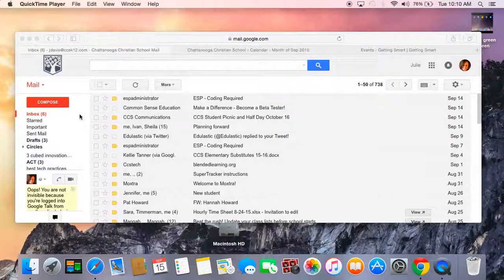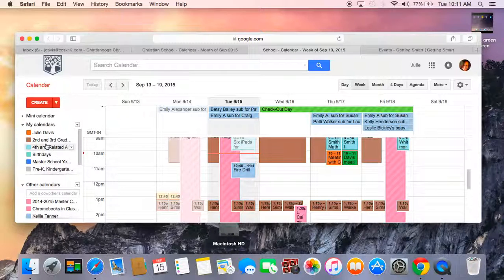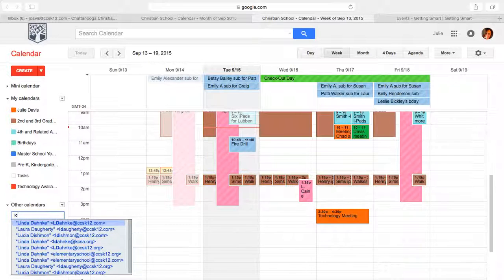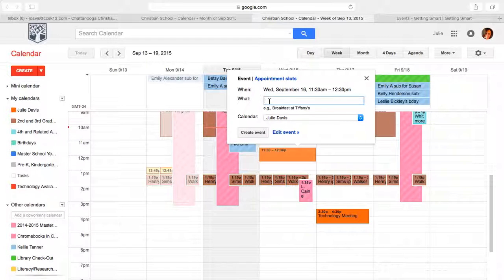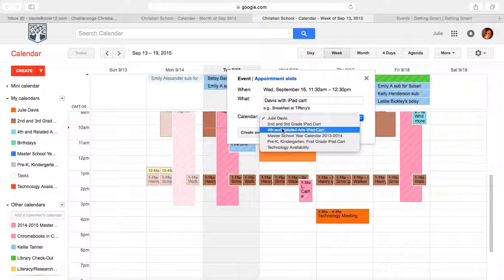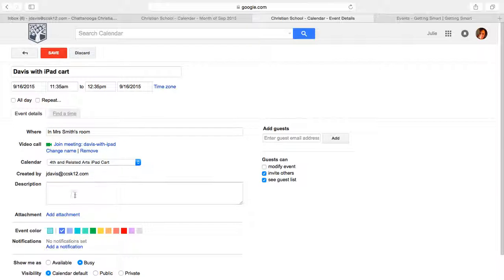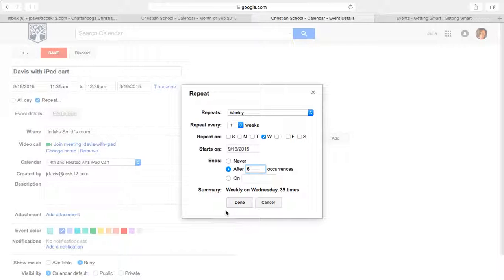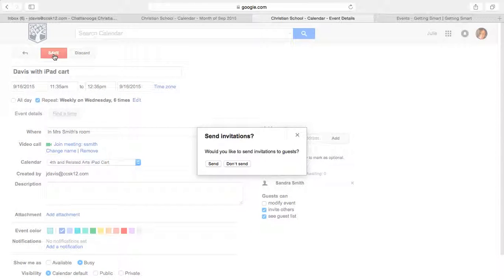adding things to calendar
How to add things to a Google calendar